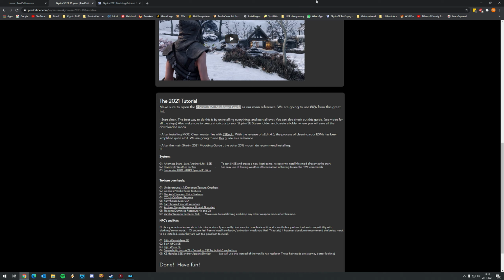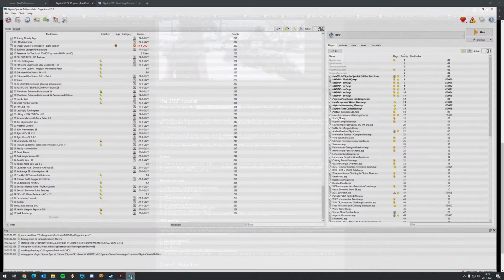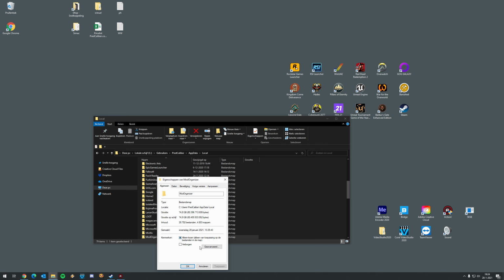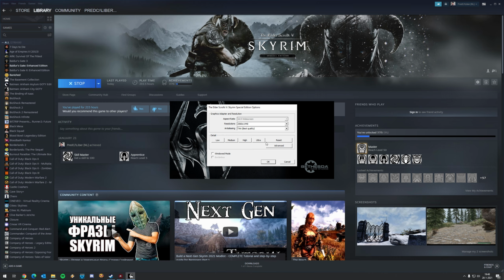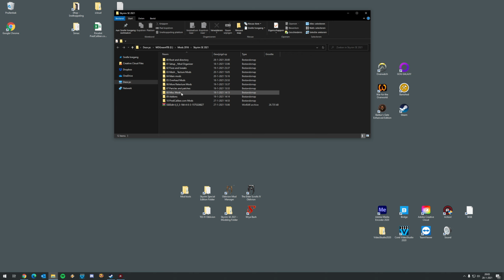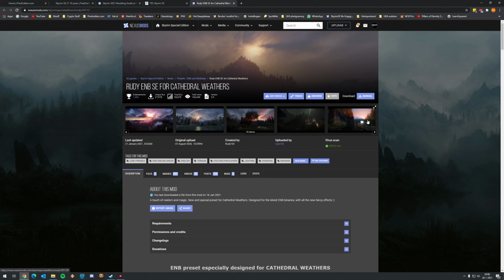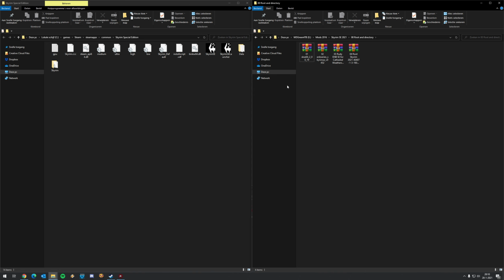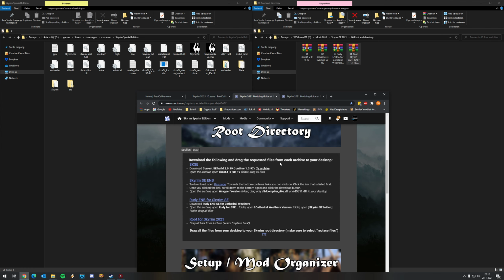Part 1 - The Skyrim SE 2021 Next Gen Graphics Tutorial!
**NEW*  Buy software directly at PredCaliber.com
(Edit) had to reupload part 2 and 5 because of a Youtube error in compression

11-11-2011 was the date that Skyrim got released. That means now in 2021 Skyrim celebrates 10 year of playing and modding!  In this latest, (and probably last Skyrim SE tutorial) I think the graphics have come such a long way, and look just right for me.  I hope you agree with me on that as well!

System specs showcased and recorded:
- i7 9700k